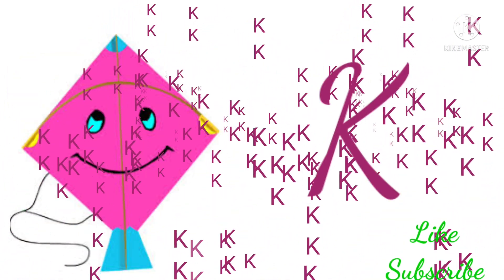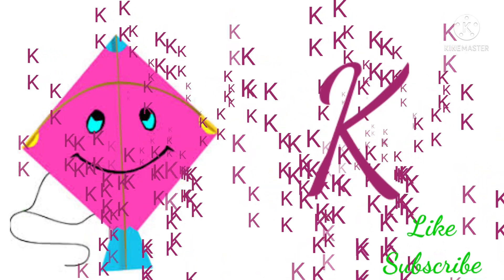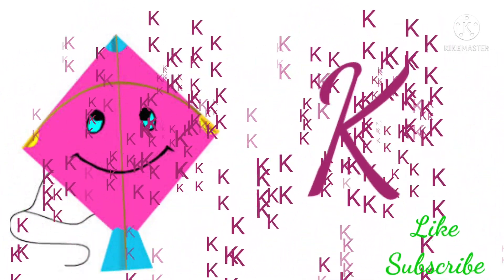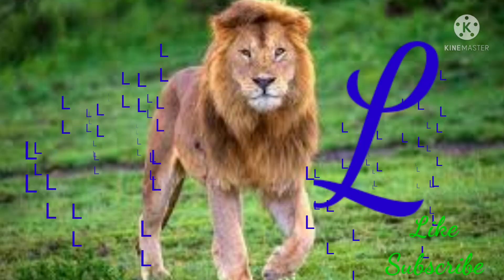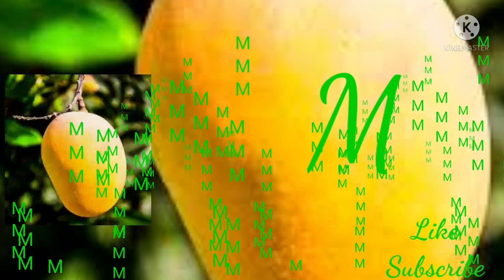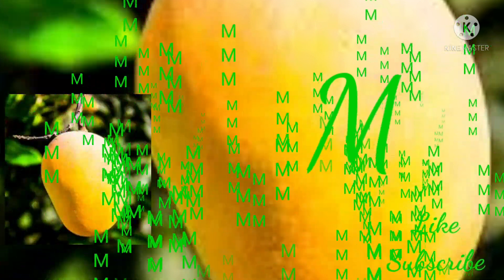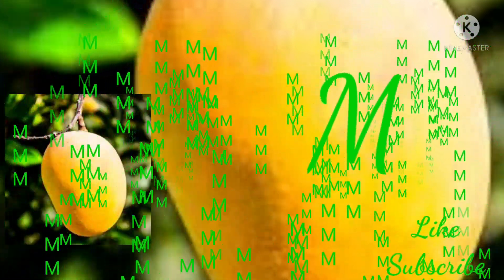a for apple, b for ball, c for cat |English varnmala |अ से अनार | क से कबूतर |एबीसीडी|ABCD|alphabets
Alphabets